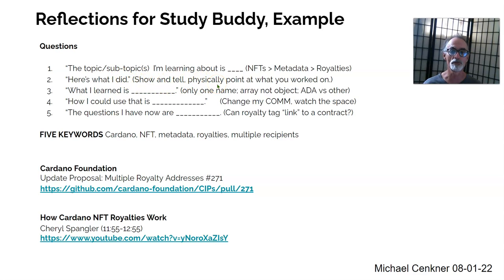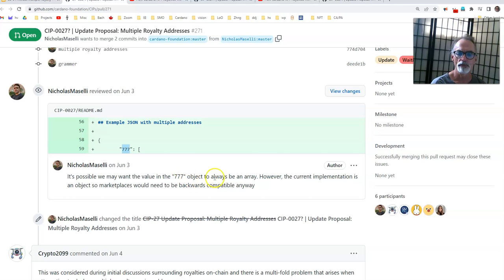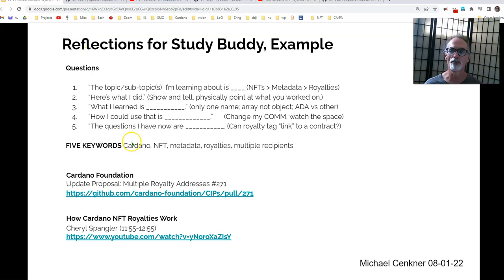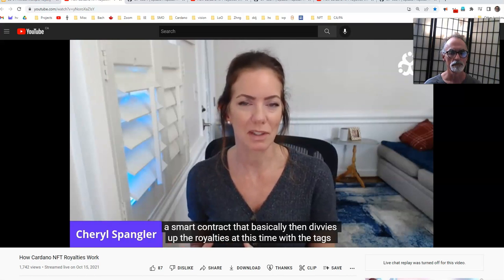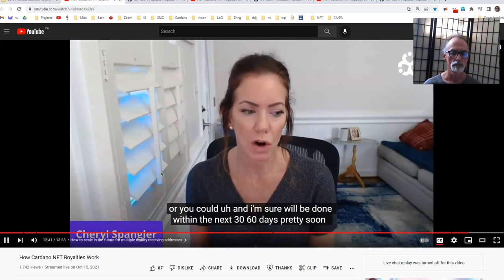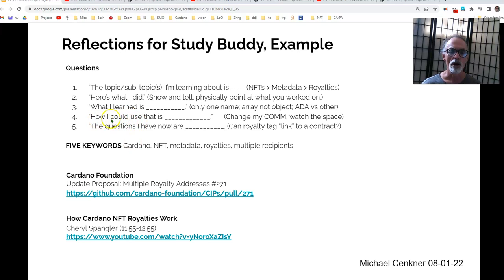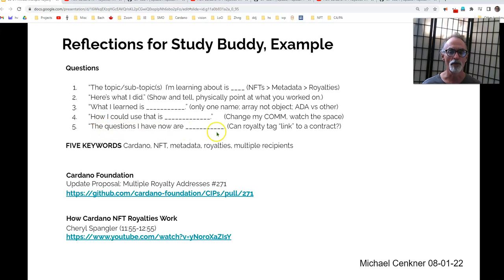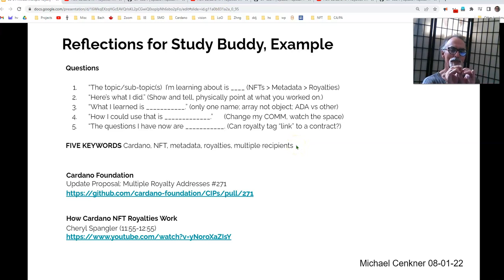Study Buddy Reflection Sample, Multiple Recipients for Royalties